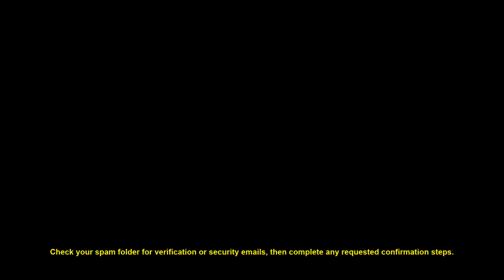How to Optimize Your Language Tutoring with italki - Detailed Guide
Unlock the full potential of your language tutoring experience with our comprehensive guide on optimizing your sessions using italki! In this video, we delve into effective strategies, tips, and tools that can enhance your teaching methods and improve student engagement. Whether you’re a seasoned tutor or just starting out, this detailed guide will help you make the most of the italki platform. Don't miss out on valuable insights to elevate your tutoring journey!